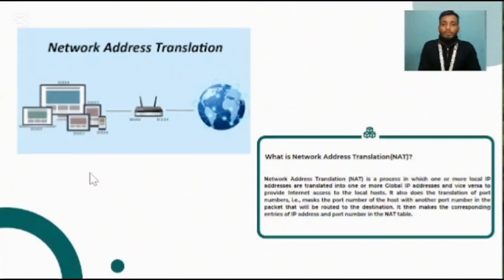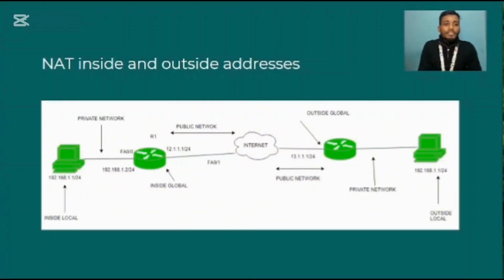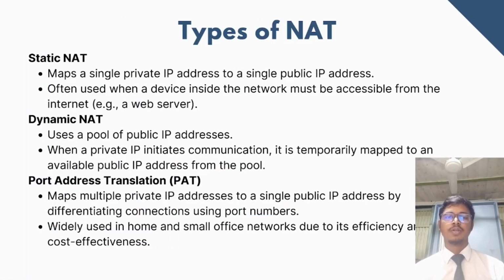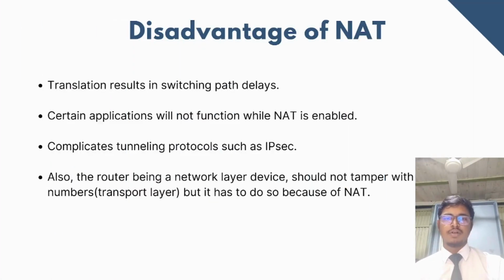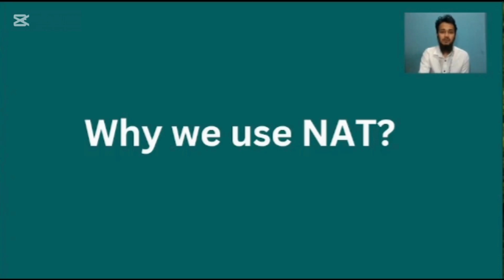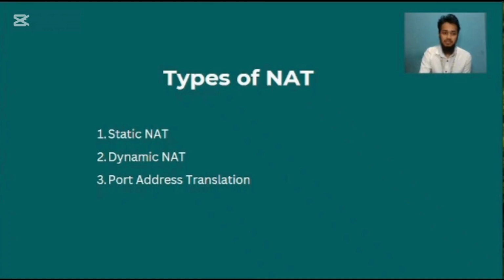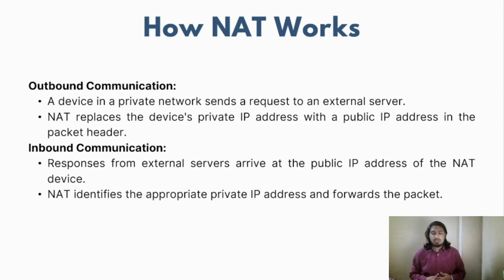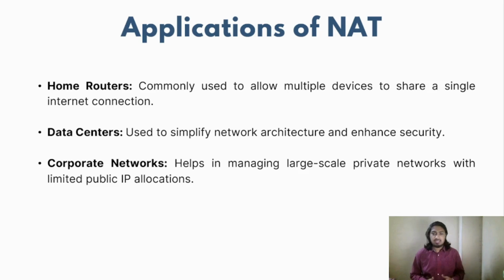Computer Network Presentation